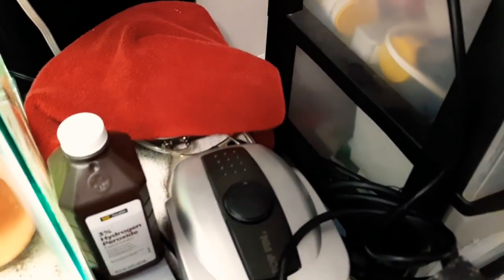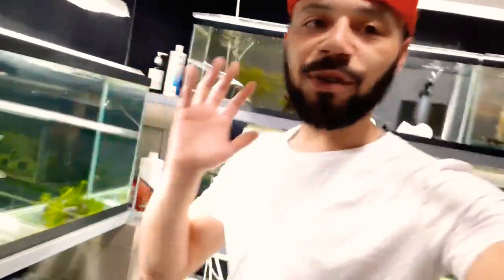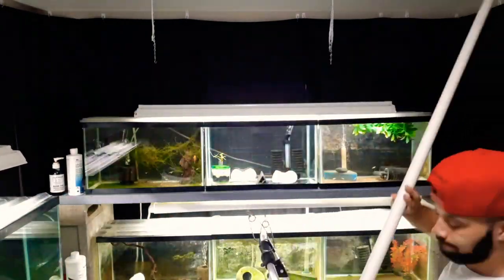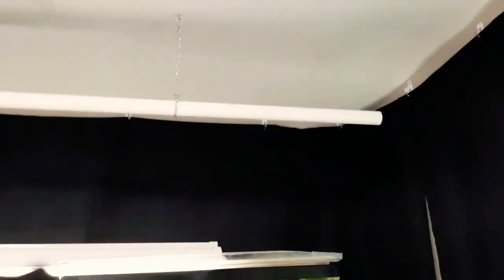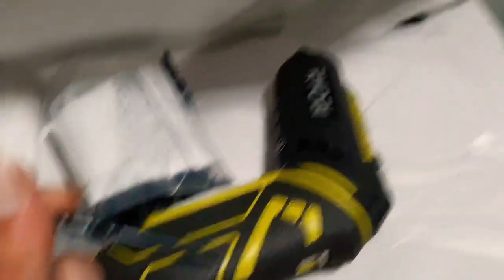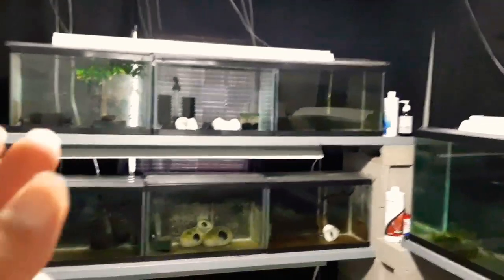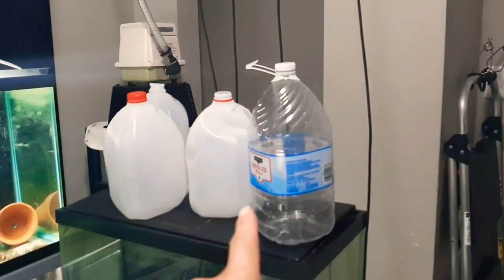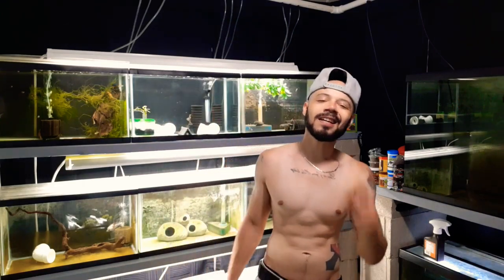JEMCHO LPH45 LINEAR AIR COMPRESSOR...AIR PUMP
Lights By Walmart